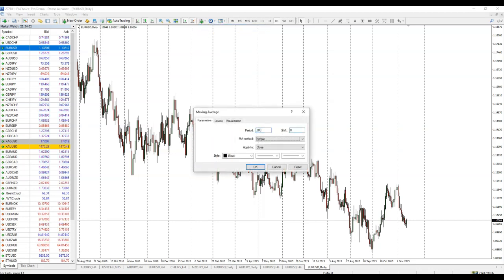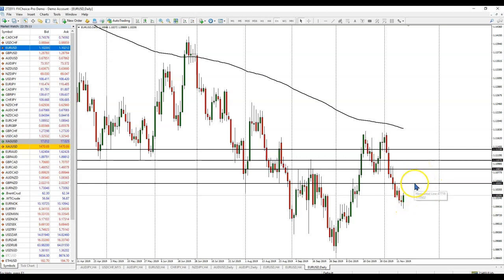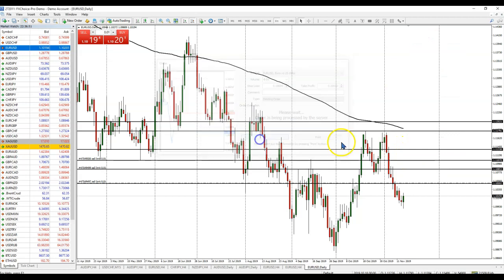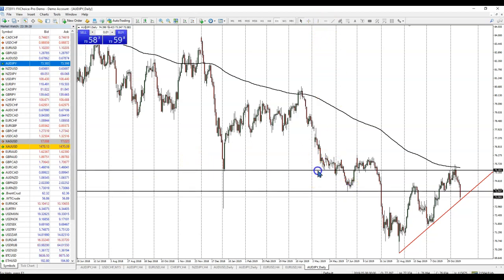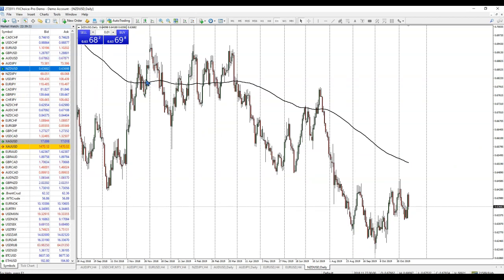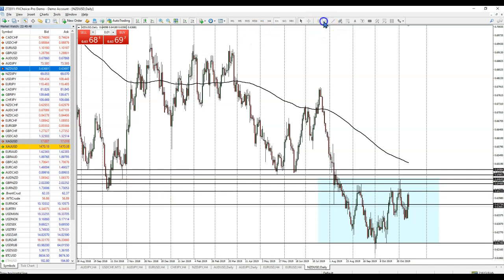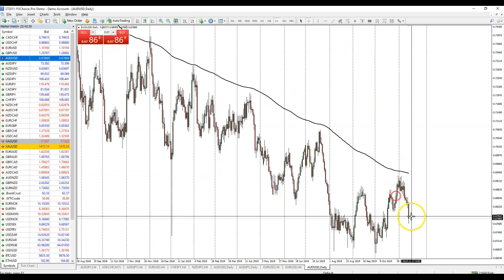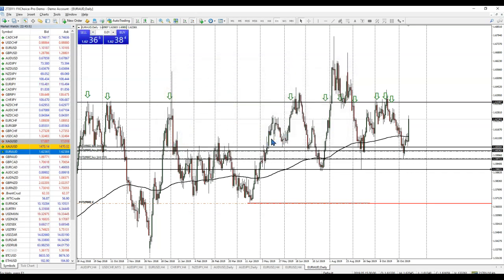Simple MT4 Demo Trading Method